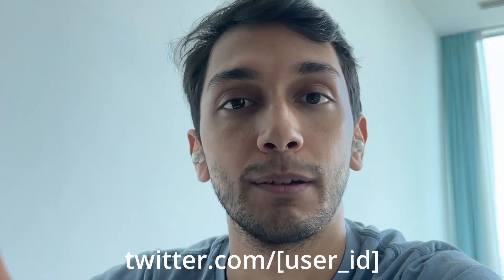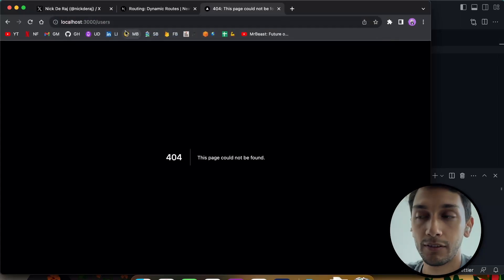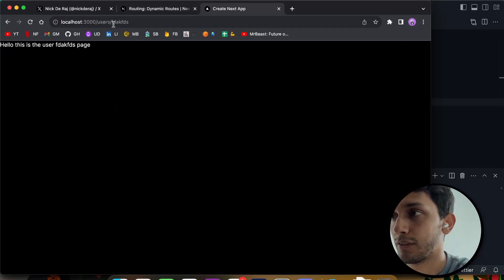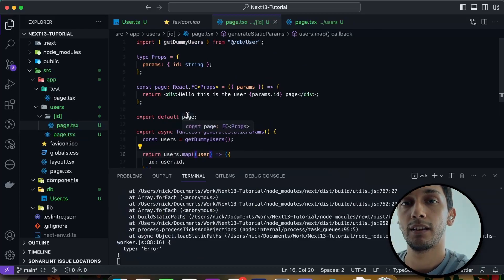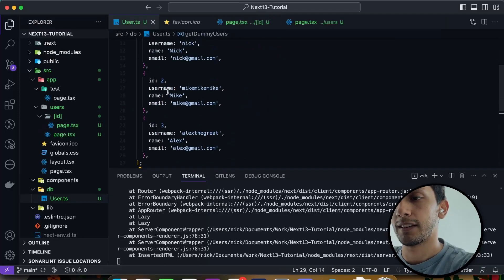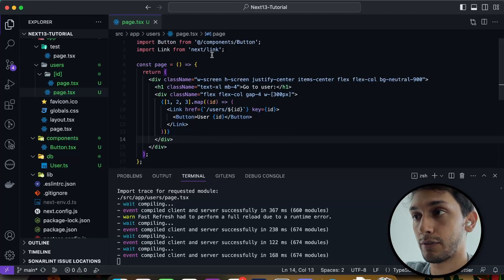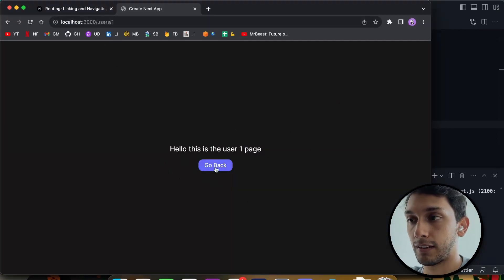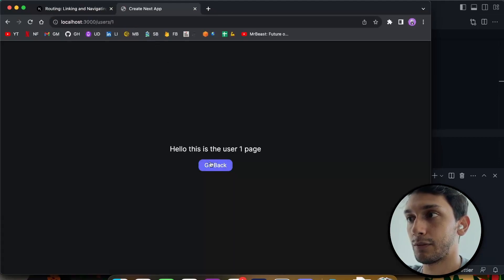Ultimate Guide to Dynamic Routes & Navigation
A deep dive into the dynamic routing system of Next.js 13 as well as navigating between pages using both the Link component and the useRouter hook. ✌️

Chapters:
0:00 Introduction
0:28 What are Dynamic Routes?
2:08 Extracting parameters from the URL
2:58 Generating Static Params
4:36 Debugging
5:10 Preventing navigation to non-indexed pages
5:58 Navigation between pages
6:45 The Link Component
7:25 The useRouter Hook
8:42 Router.back() method
10:10 Outro